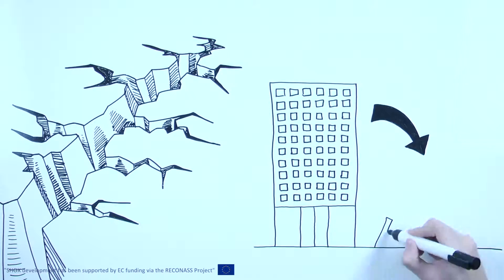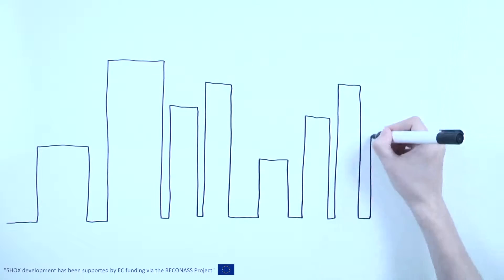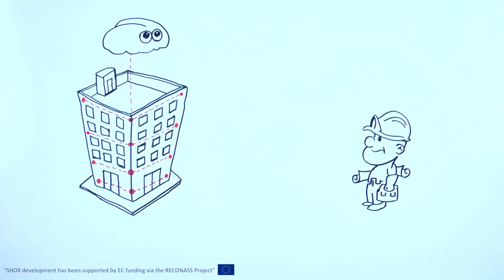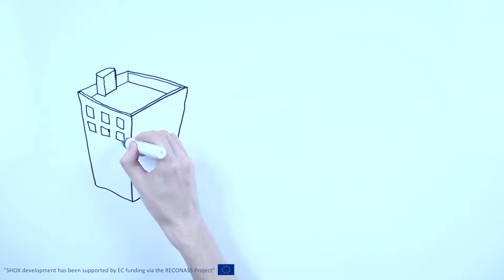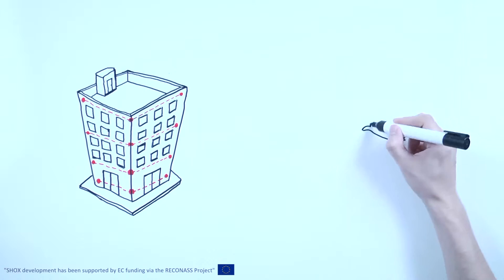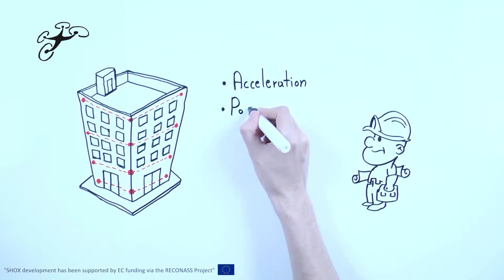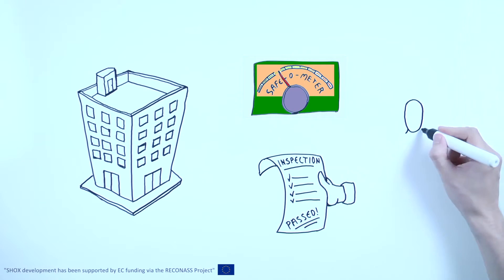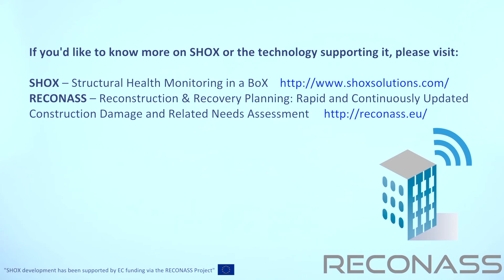RECONASS Project_Animation Video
RECONASS project is aiming to provide a monitoring system for constructed facilities that will provide a near real time, reliable, and continuously updated assessment of the structural condition of the monitored facilities after a disaster, with enough detail to be useful for early and full recovery planning. The above assessment will be seamlessly integrated with automated, near real-time and continuously updated assessment of physical damage, loss of functionality, direct economic loss and needs of the monitored facilities and will provide the required input for the prioritization of their repair.